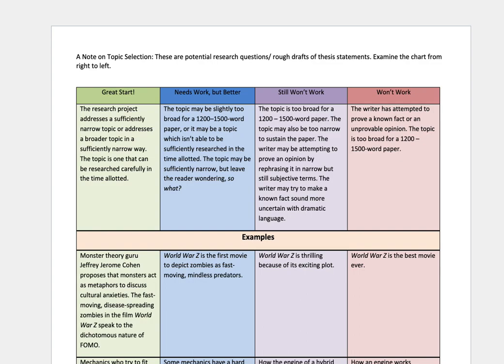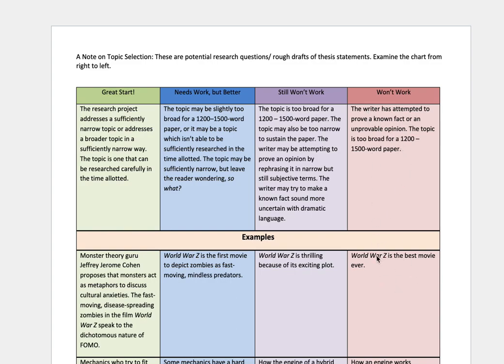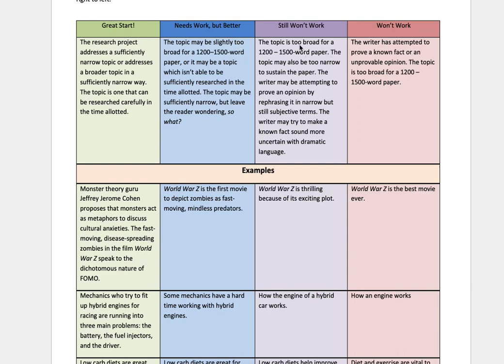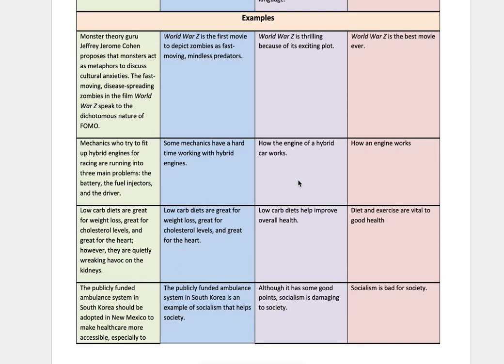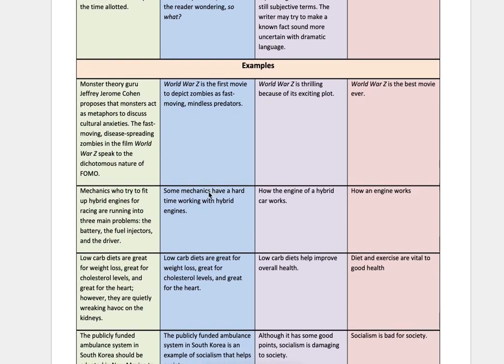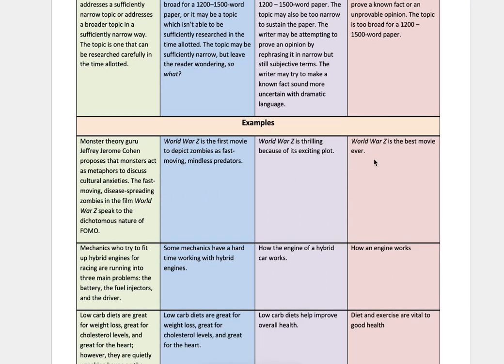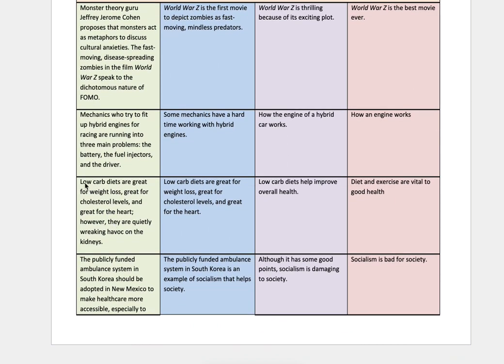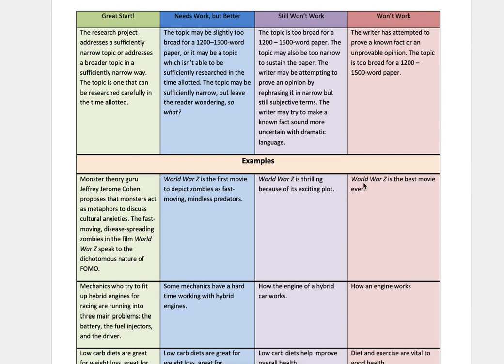Is my topic specific enough?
A 1,200 - 1,500 word paper isn't as long as it seems! Make sure your topic is specific enough before you launch into your research question.